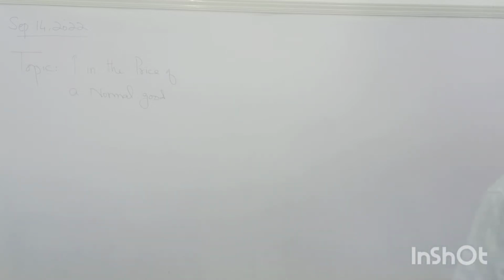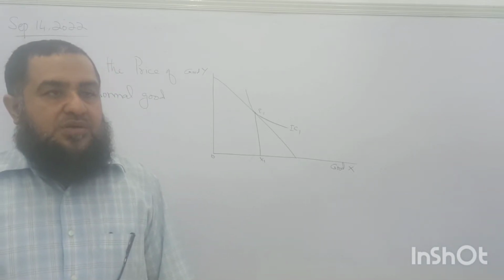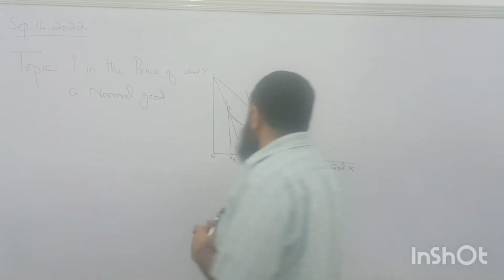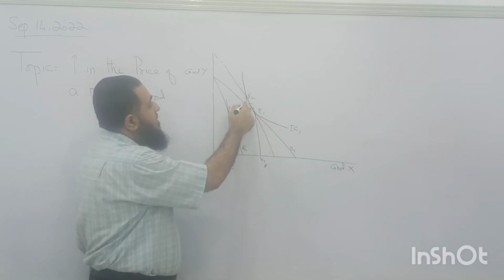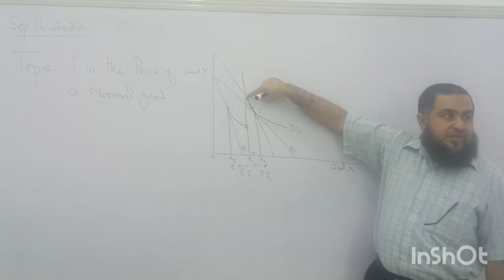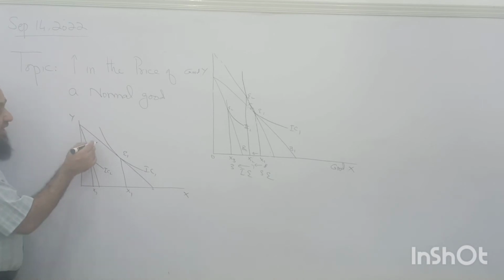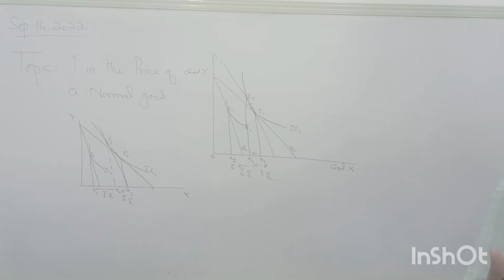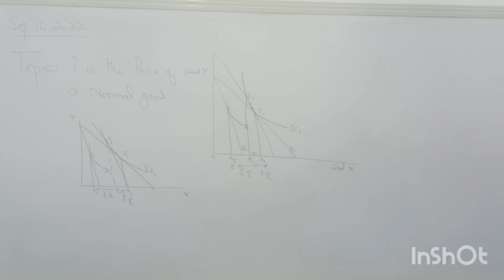Increase in the price of a Normal good. A2 |2022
By watching this video Lesson, the students will be able to learn the diagrammatic analysis of in increase in the price of a Normal good.